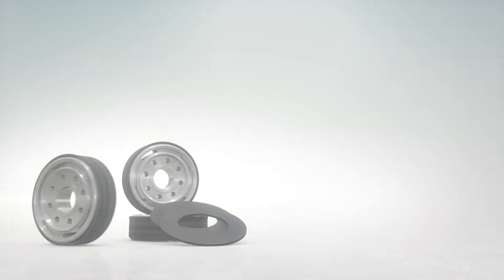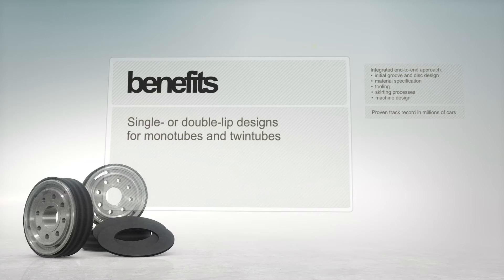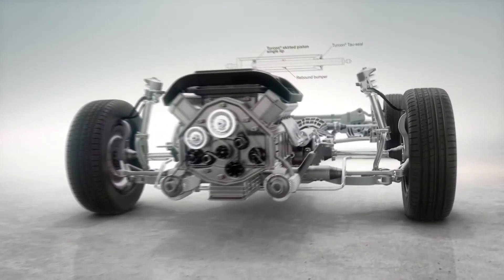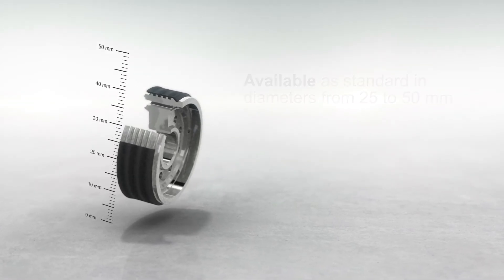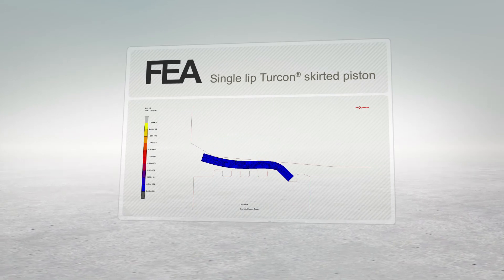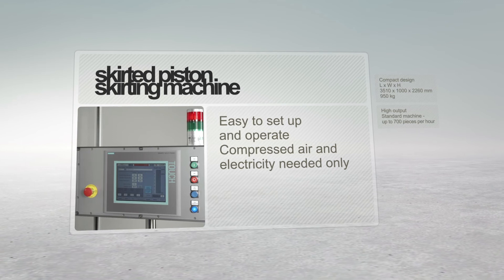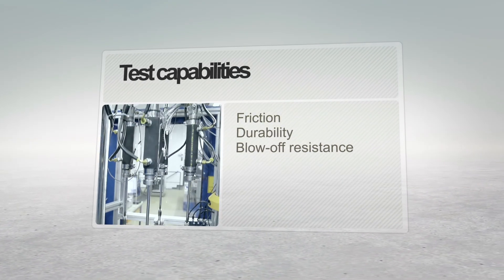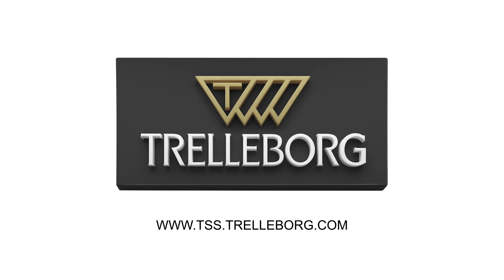Turcon® Skirted Piston for Automotive Shock Absorber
Turcon® Skirted Piston from Trelleborg Sealing Solutions is featured in this video. An advanced solution proven to maximize automotive shock absorber performance.